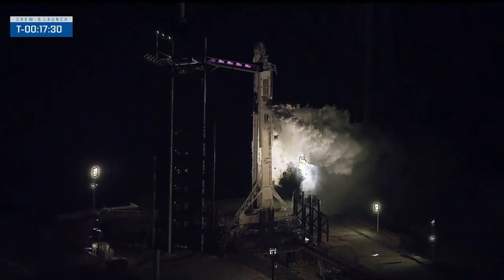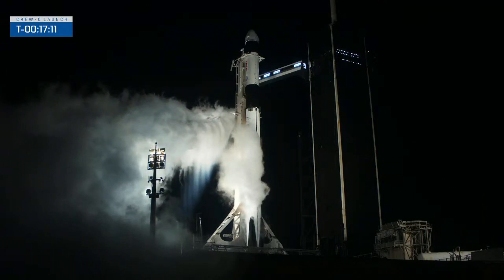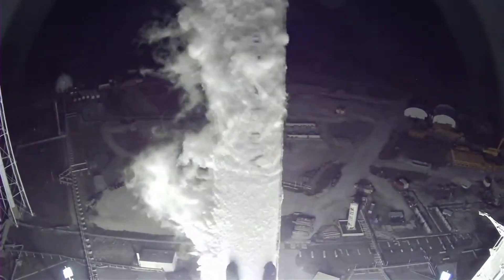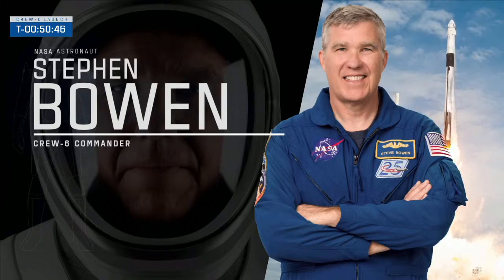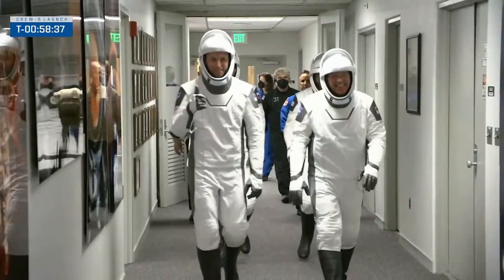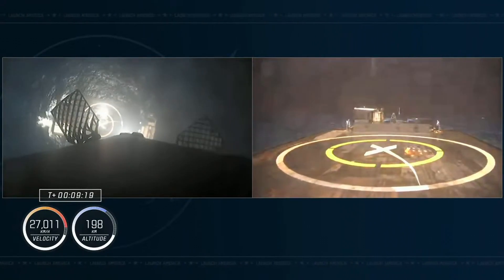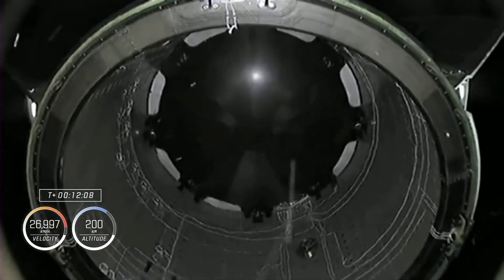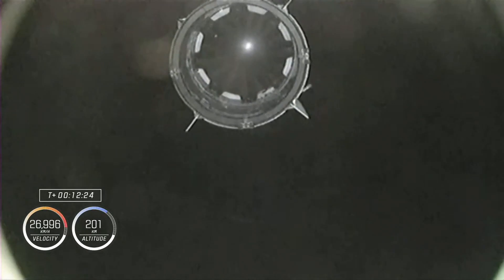#105 - New Crew Has Been Launched to the International Space Station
Three days ago, we reported on the delayed launch of the Crew Dragon spacecraft. The fault was not with the rocket, but with the ground equipment on the launch pad. A clogged filter on the drainage part of the circuit that supplies fluids for engine ignition was identified as the cause. The filter was replaced, and the circuit was flushed with nitrogen to ensure that the Crew-6 mission launch proceeded without impediments.